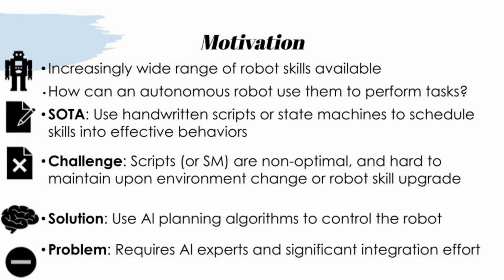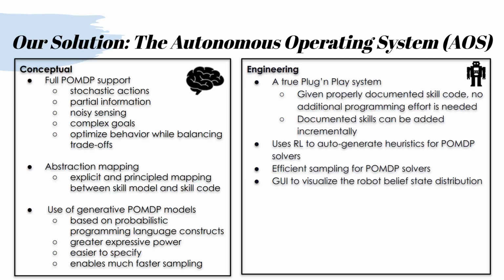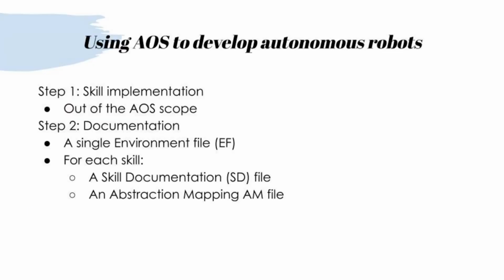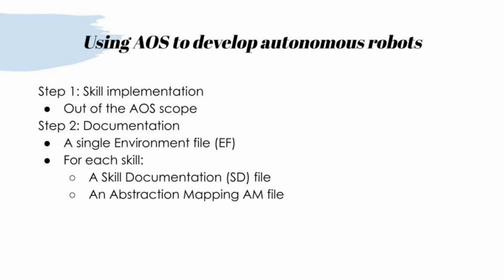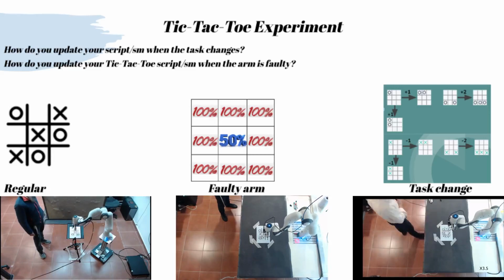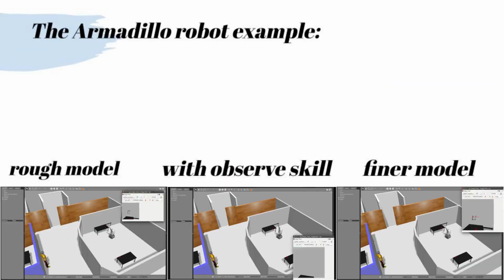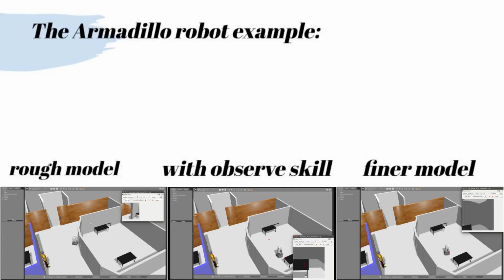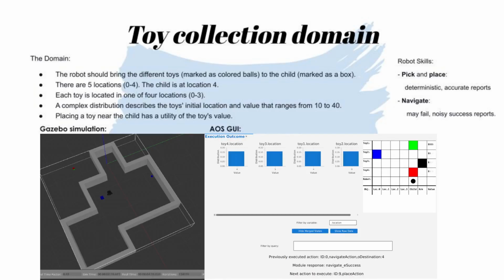AOS paper shorter video v4